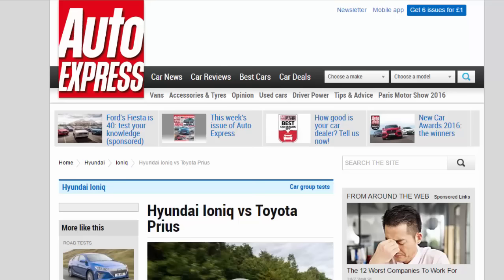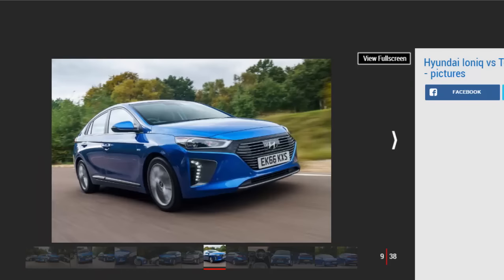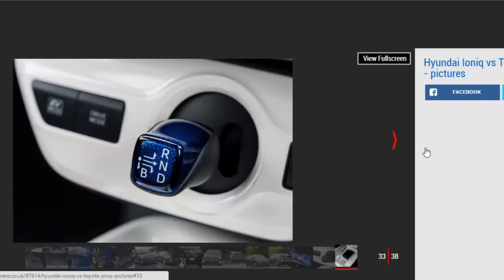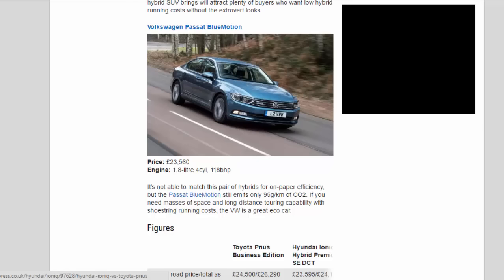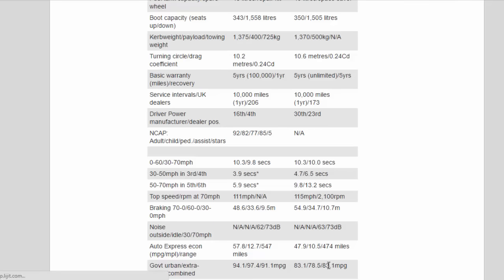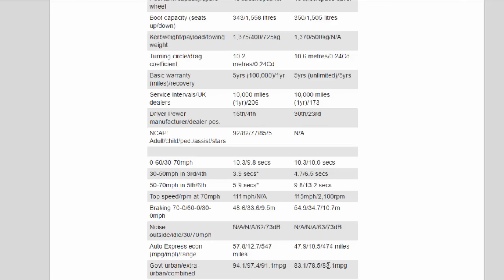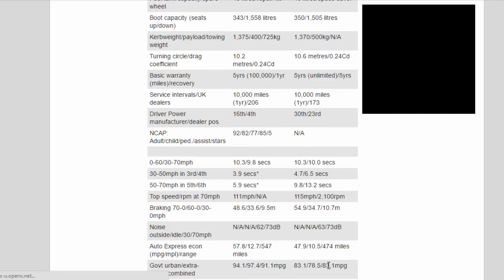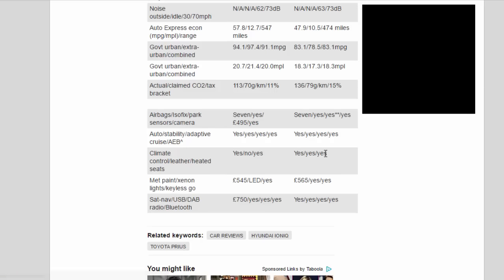Car Review - Hyundai Ioniq vs Toyota Prius - Read Newspaper Tv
Read newspaper:
Hyundai Ioniq vs Toyota Prius
Source: autoexpress.co.uk